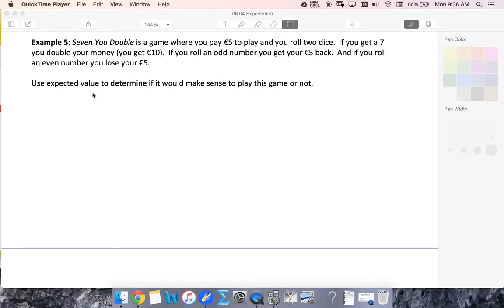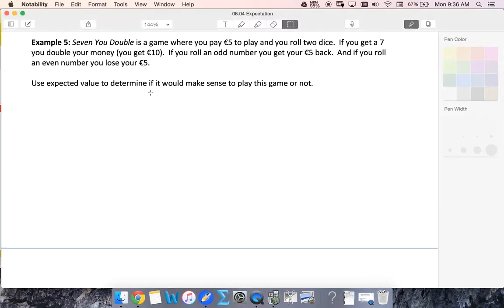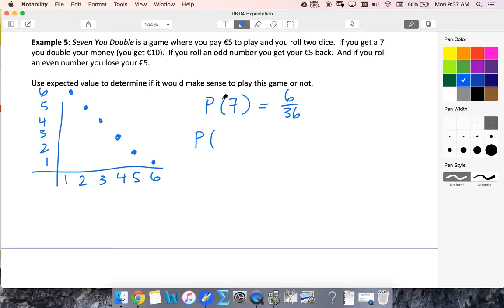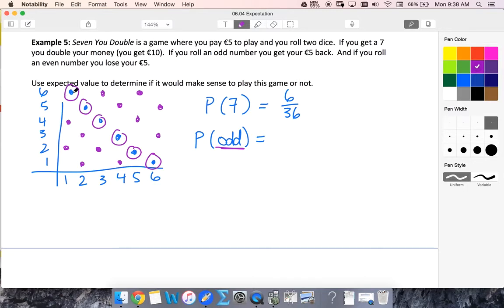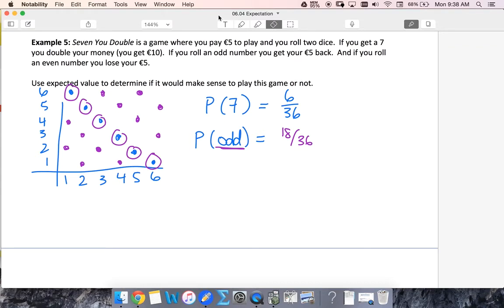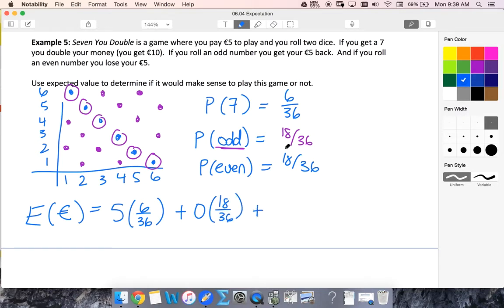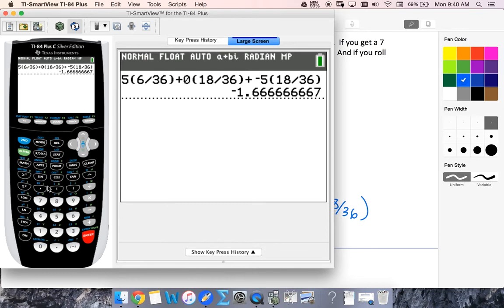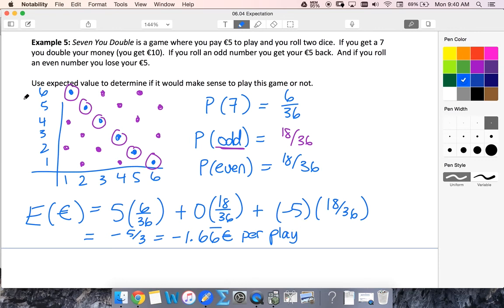IBST 3.6 11.4 Example 5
Expected value in a dice game (use this to help with your project!)